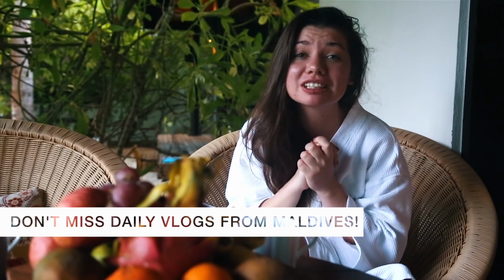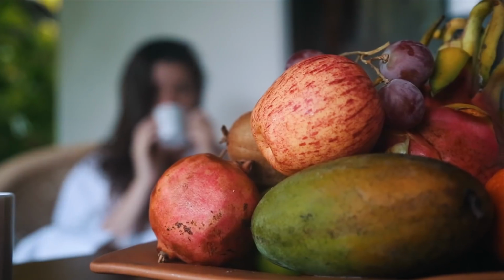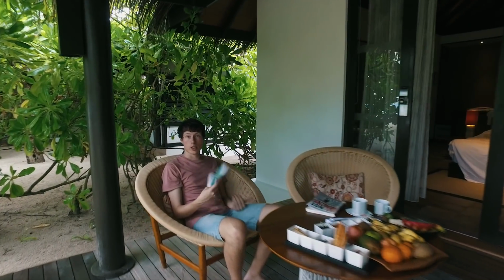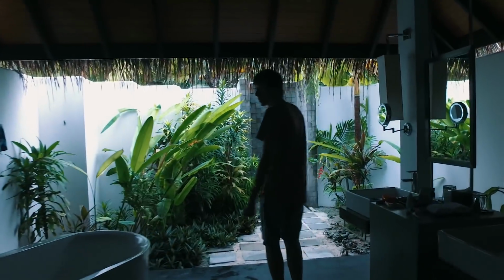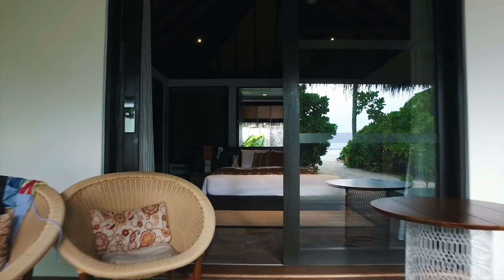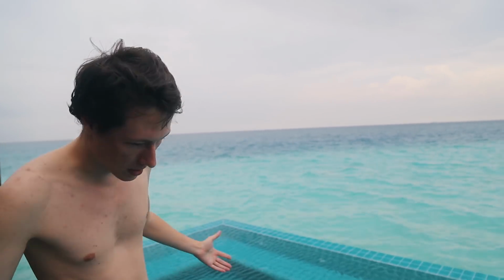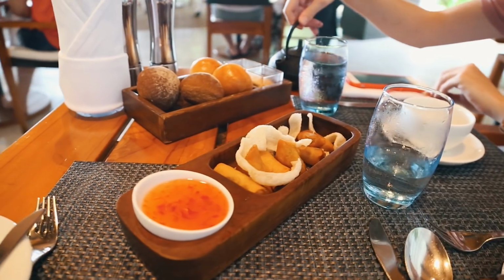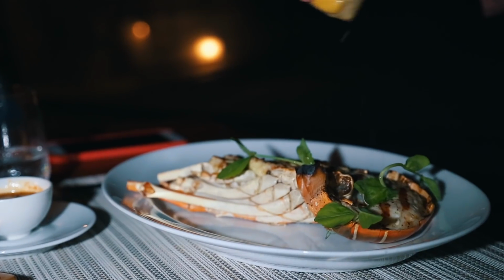MALDIVES DAILY VLOGS. DAY 1: VELASSARU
Velassaru Maldives is the first stop of our Maldives holidays. We have been filming daily vlogs for the whole trip to share the ultimate experience you can get when travelling to such luxurious destination. Velassaru Maldives is a fantastic resort located literally 15 minutes away from Male and International Airport. Despite being so close to busy city, this resort offers privacy and relaxation for everyone spending their time in the Maldives.

Take a tour around this Maldives resort with us. We show you around Velassaru and its main spots including villas, restaurants, spa and many others. From this Maldives vlog, you can get perfect idea on how your stay at this resort can look like. We enjoyed our stay at Velassaru Maldives. In our opinion, this is one of the best hotels in the country.